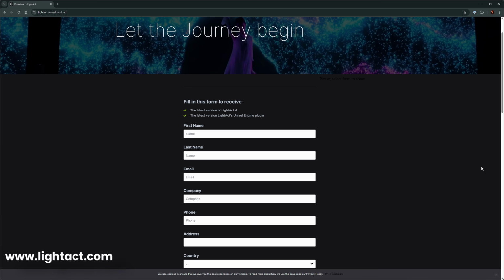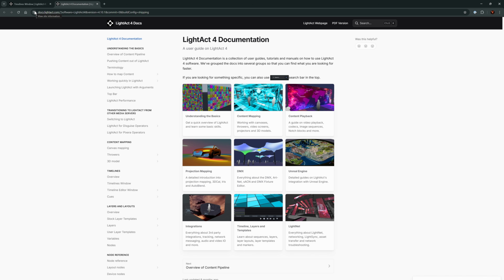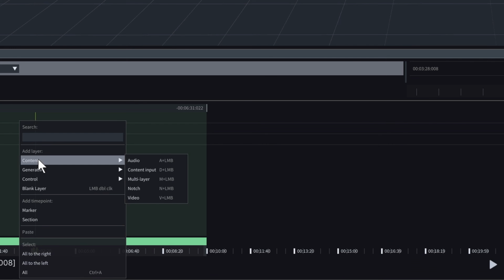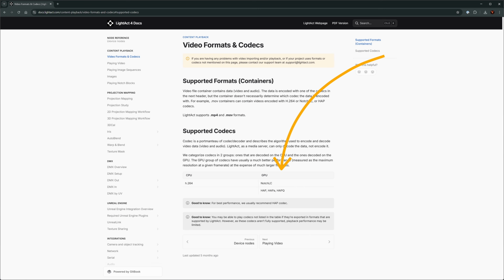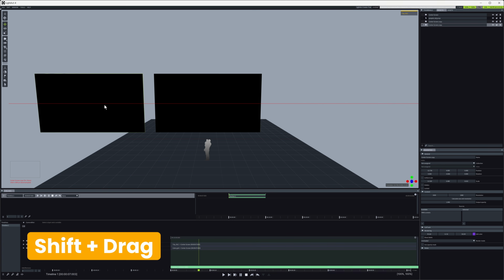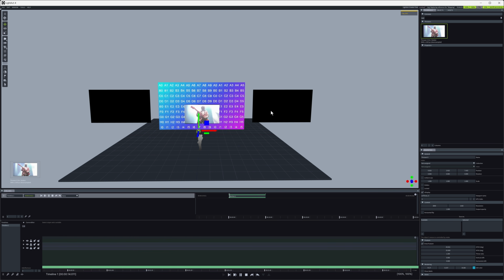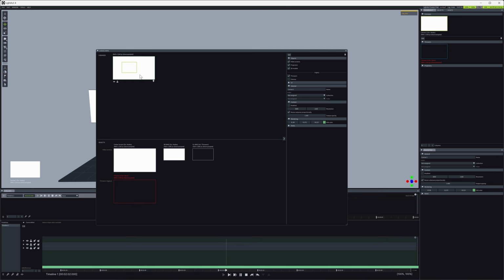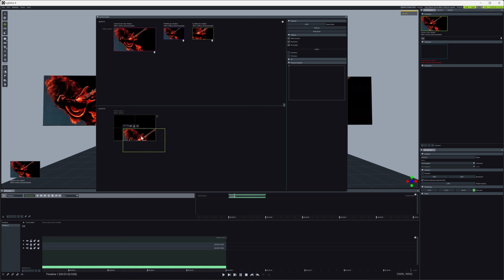Your First Day in LightAct 2025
Join us for our dive into the brilliant LightAct and learn everything you need to know to get started.

Wanna talk to us about this?

Feel like we've earned it?